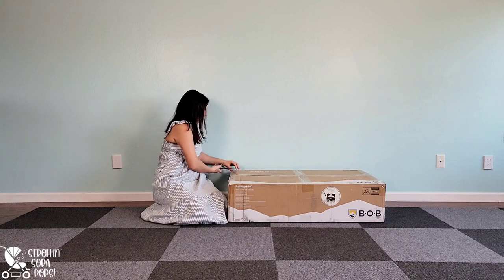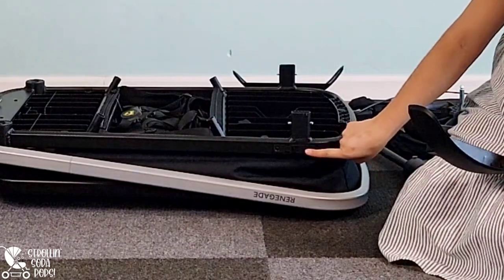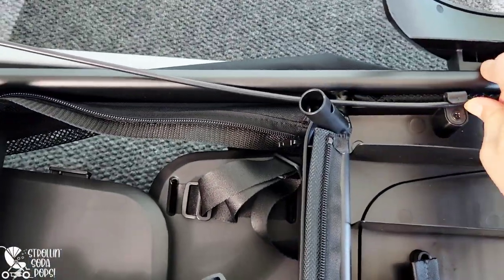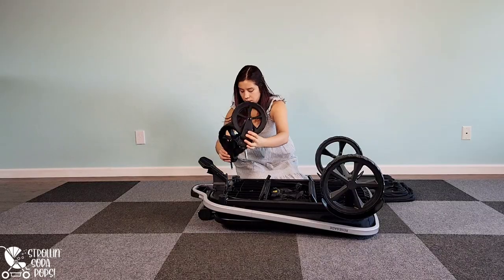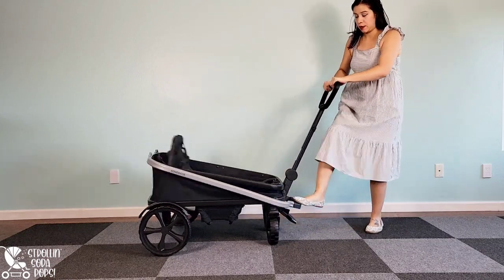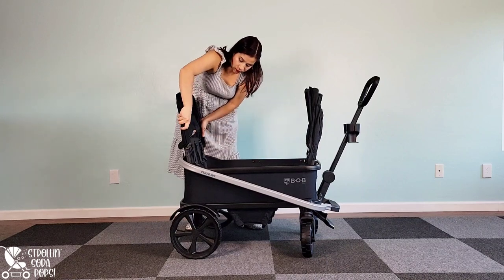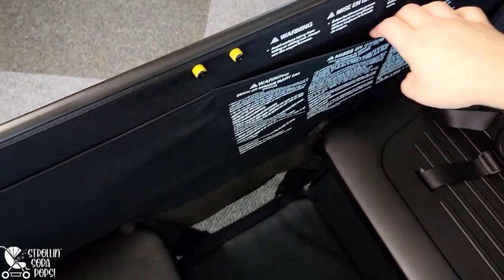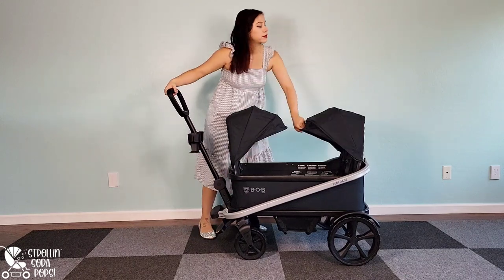UNBOX: BOB Renegade Wagon | First 3 Seater Wagon! 🤯😍